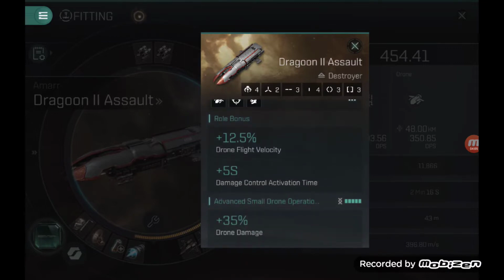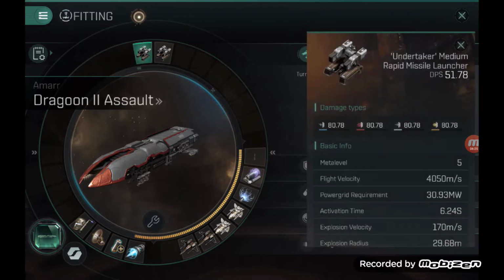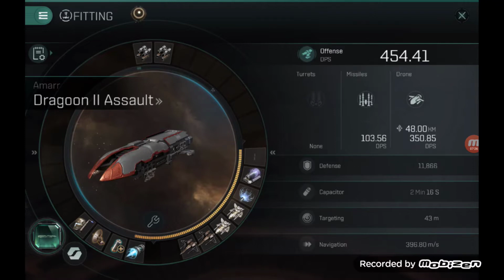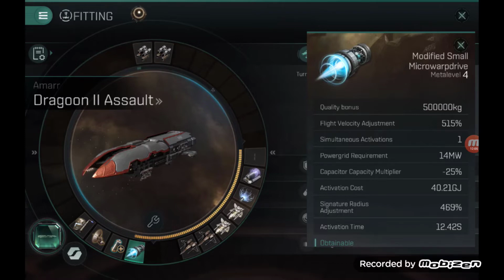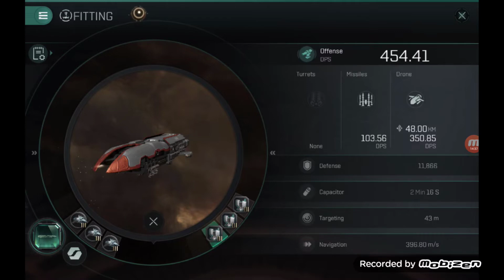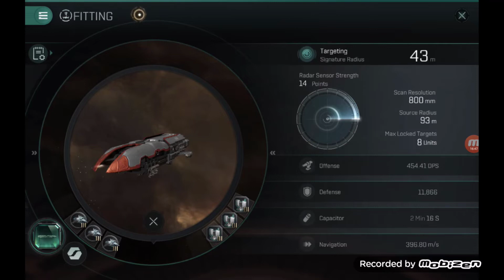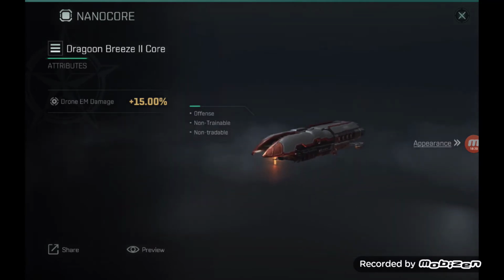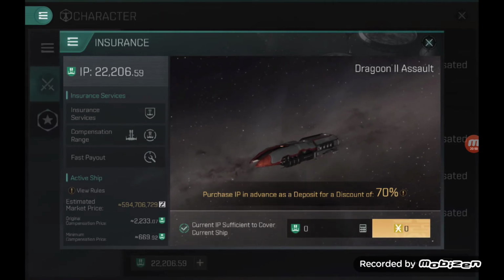Back to Storyline on a Destroyer .....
An atypical video. I actually found a use case for destroyers !
Using a Dragoon, I was able to restart doing storyline.  This video will provide reasoning, ship selction, fitting and a combat demonstration on Super Soft Dring (Gallente T6).  Overall the combat encounters took me 1h30 (30 min for the first one - not showcased) and 1h for the second one.  About 33% slower than with my Dominix.
ISK-wise, I made about 50M ISK in total (or about 25 to 30M per hour if you take into account travel time), which is not so bad.  As a benchmark, T10 High-sec ones are providing around 35 to 40M with my current set-up.

00:00 : Intro theme
00:25 : introduction
02:05 : ship selection
05:55 : ship fitting
21:08 : cost of the build (insurance)
21:40 : possible alternative ships
24:10 : encounter strategy
28:00 : combat demonstration

As usual, any suggestion to improve channel content or video quality is welcome... you know where the comment section is located.